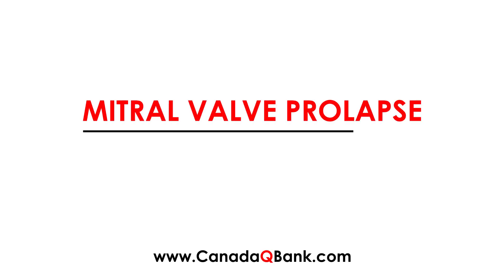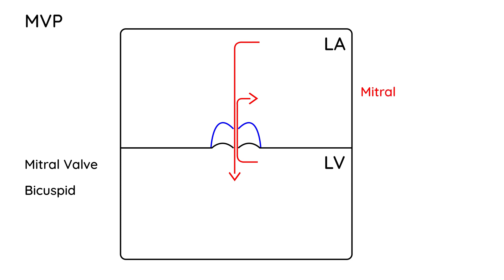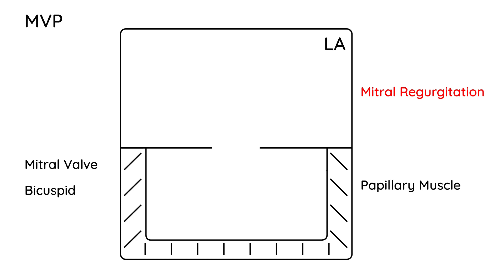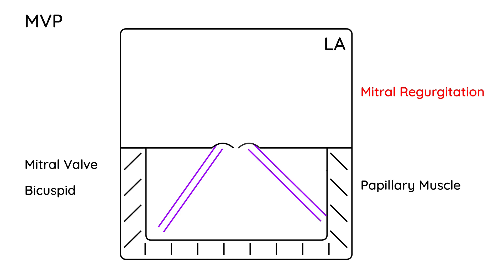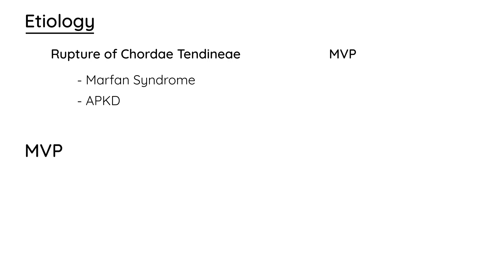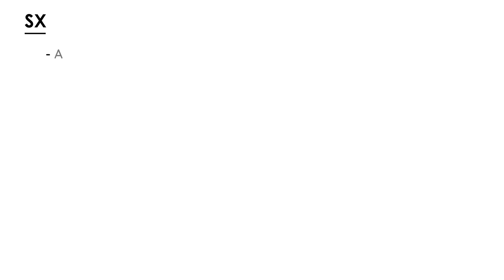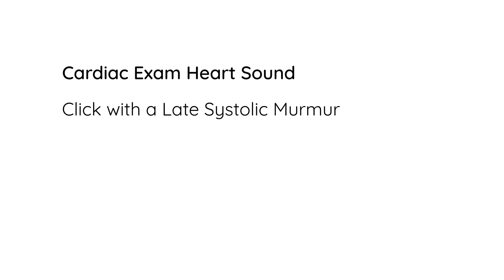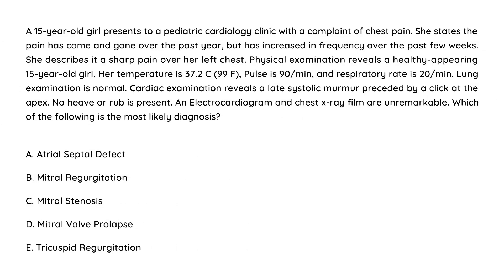Mitral Valve Prolapse Explained | Causes, Murmur & Management | Cardiology | CanadaQBank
Mitral Valve Prolapse (MVP) is the most common cause of a mid-systolic click and late systolic murmur—but what actually causes the valve to “billow,” and when does it become clinically significant?

In this high-yield cardiology video, we explain the pathophysiology, causes, key auscultation findings, complications, and management of Mitral Valve Prolapse—perfect for USMLE, MCCQE, PLAB, and NCLEX exam preparation.

What You’ll Learn in This Video:

Definition:

Systolic billowing of one or both mitral valve leaflets into the left atrium.

Pathophysiology:

Due to myxomatous degeneration of valve tissue → leaflet redundancy and chordae elongation.

Causes:

Idiopathic (most common)
Connective tissue disorders: Marfan syndrome, Ehlers-Danlos
Secondary to ischemic heart disease
Clinical Features:

Often asymptomatic
May present with palpitations, atypical chest pain, anxiety
Auscultation: Mid-systolic click ± late systolic murmur (best heard at apex)
Murmur increases with standing or Valsalva (↓ LV volume)
Complications:

Mitral regurgitation
Infective endocarditis
Arrhythmias, rarely sudden cardiac death
Management:

Reassurance for asymptomatic cases
Beta-blockers for palpitations
Endocarditis prophylaxis not routinely indicated
Surgical repair if severe mitral regurgitation develops
High-Yield Pearl:
“Mid-systolic click that moves earlier with standing = Mitral Valve Prolapse.”